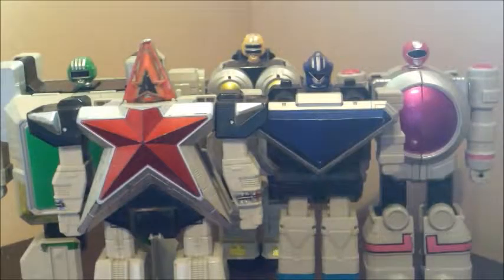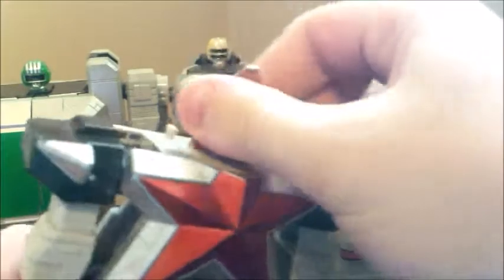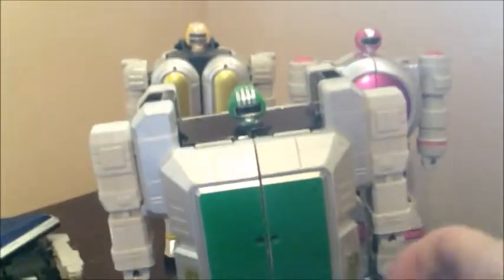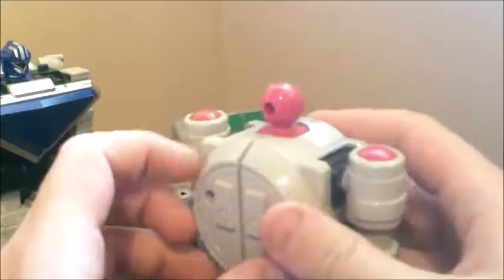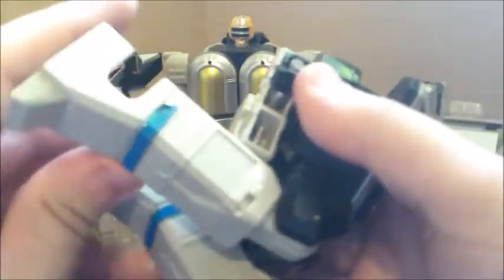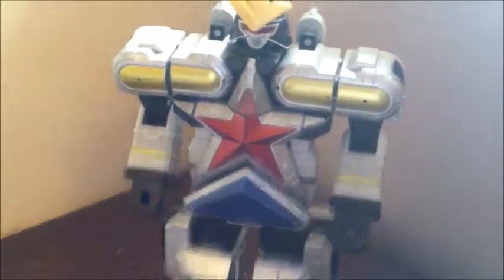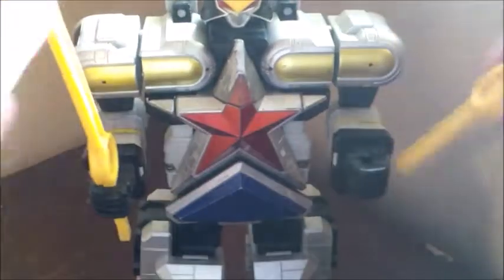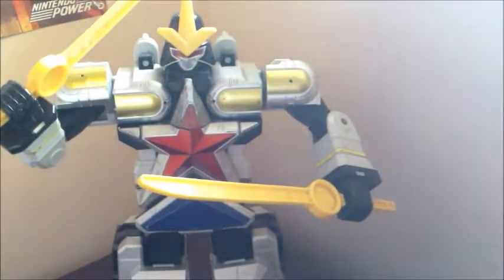Power Rangers Zeo: Super Zeo Megazord Review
Gotta love the classics.